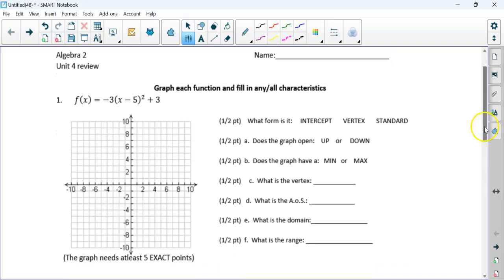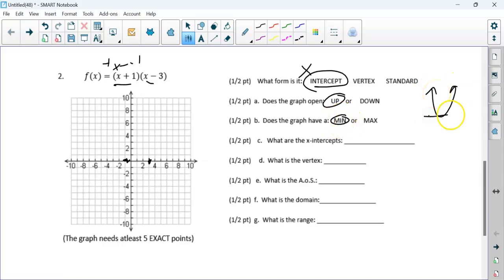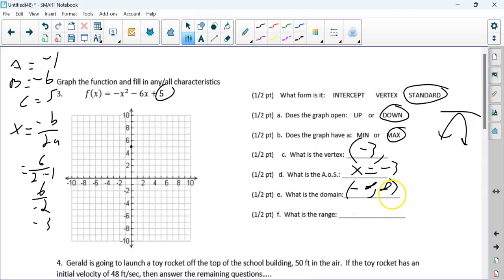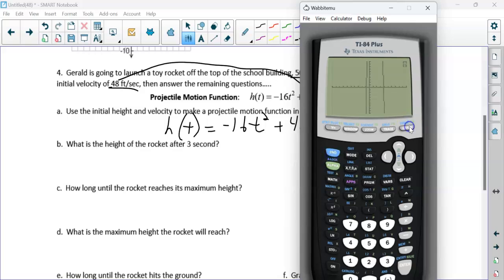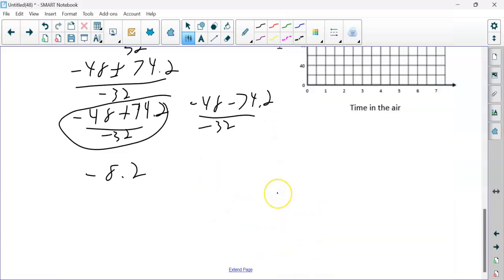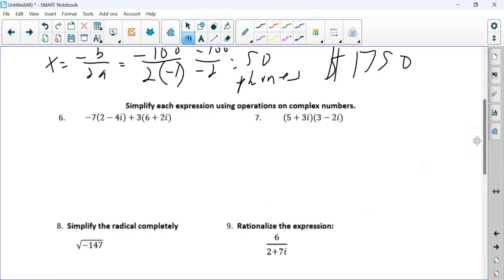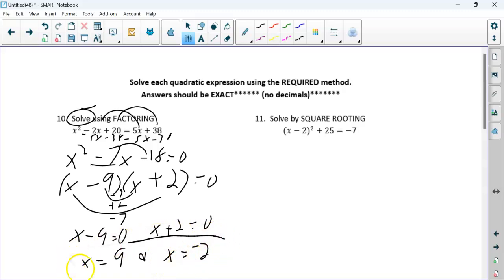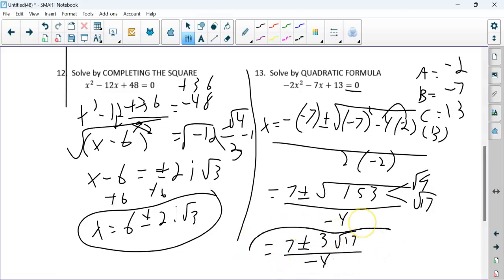Unit 4 final test review 2024